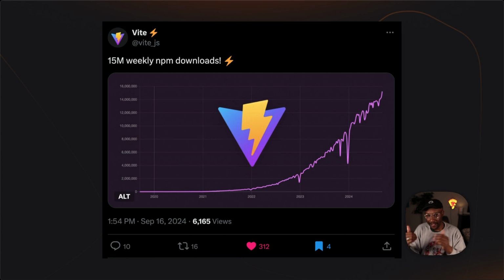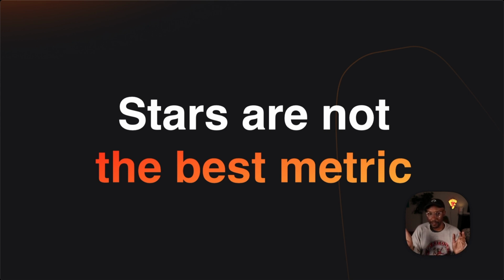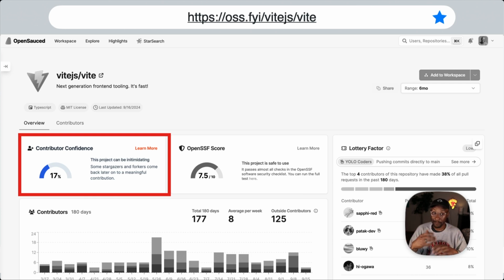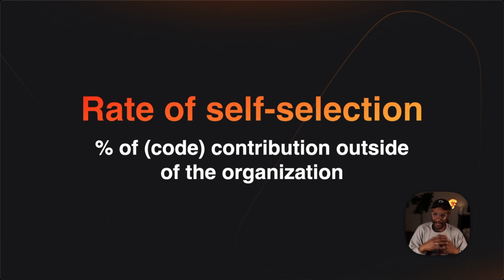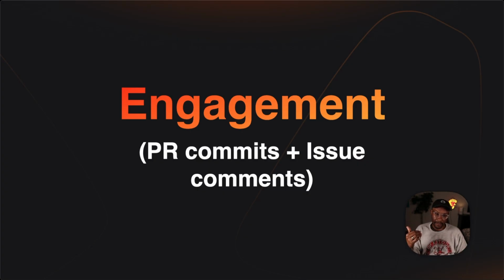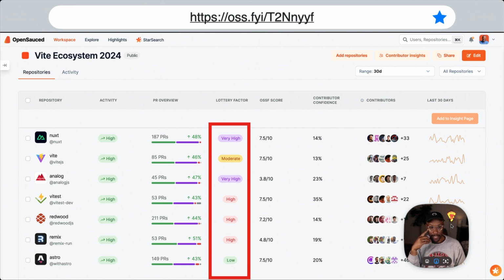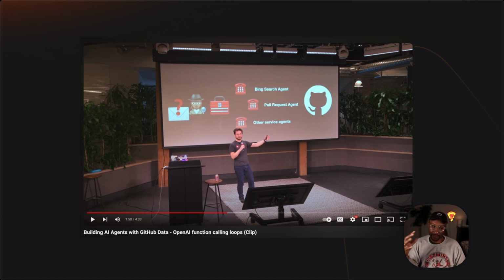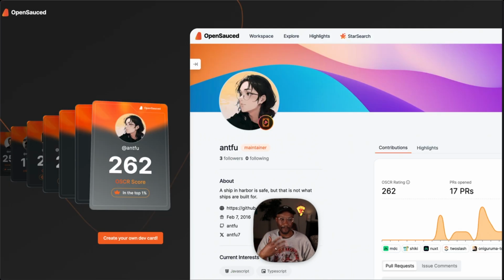Brian Douglas | The Culture of the Vite Ecosystem | ViteConf 2024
In this presentation, Brian Douglas will highlight Vite's wide usage and confidence, focusing on the repository's outside contributions, setting the stage for further discussions on Vite's ecosystem health and future directions. This approach will align with Vite's collaborative culture and aim to foster ongoing dialogue within the community.

By the end of the talk, participants can expect to gain a comprehensive understanding of Vite's contributor culture, its community dynamics, and the factors driving its success in the frontend web development landscape.